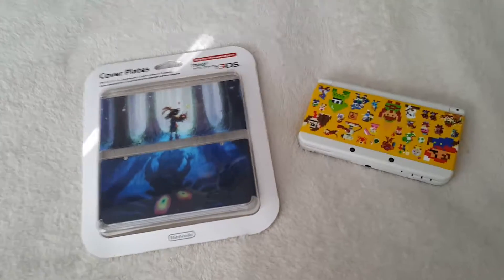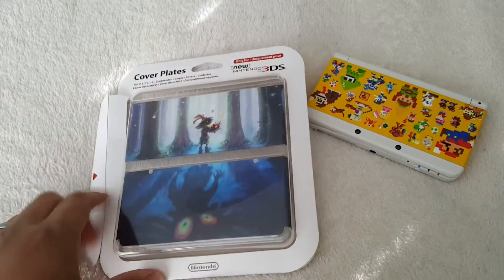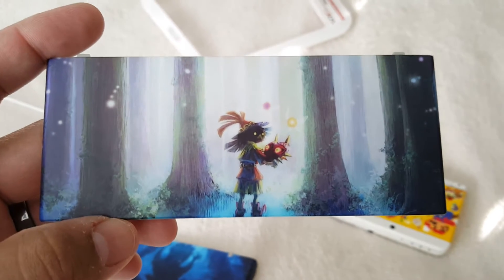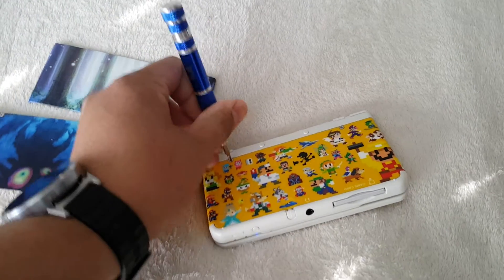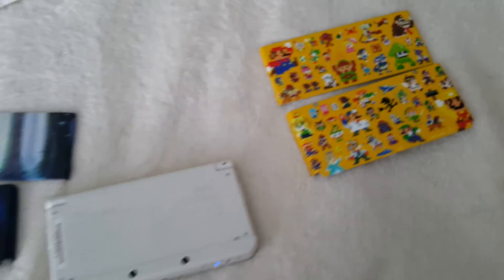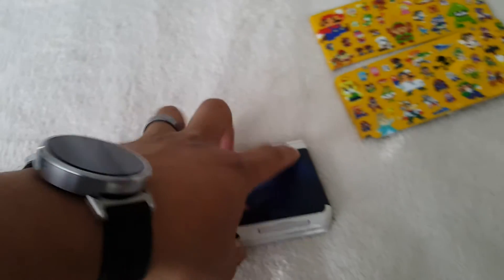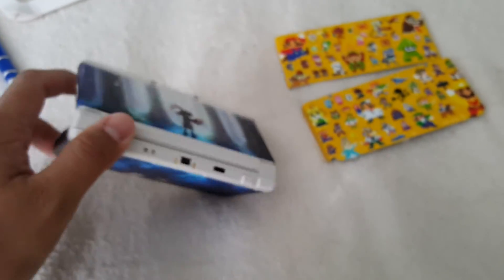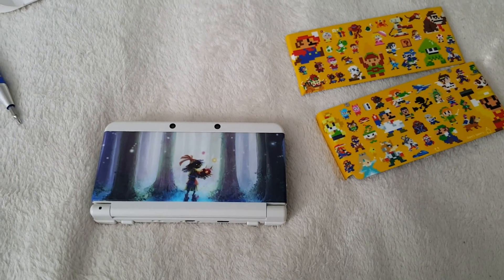UNBOXING - Zelda (Majora's Mask) Nintendo NEW 3DS Cover Plates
My first set of cover plates for the Nintendo New 3DS!! Of course, they're the Majora's Mask set. I mean, c'mon, it's fitting. I'm coming from the Majora's Mask 3DS XL. It makes sense!

I was eyeing a few cover plates and these dropped in price nicely down to $22 on Amazon so I jumped on it.

Prices fluctuate frequently, but if you're lucky you'll get a good price drop like I did.

My review on the plates: They're awesome!! I wasn't going to jump on the MM set right away because I felt like there were other sets I liked better. But the art! The art on these is so awesome looking! So detailed, I love it. And it looks great on the white system! I was really itching to get a black New 3DS, but I'm absolutely loving the white one.

As always, check out FutureMonkeys.com and listen to our show!